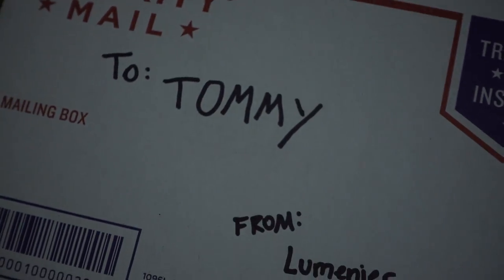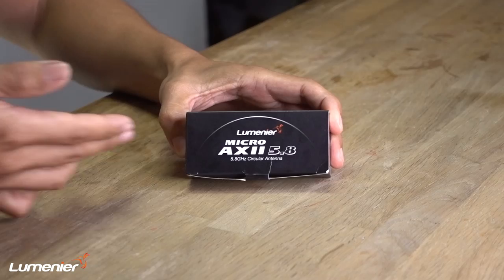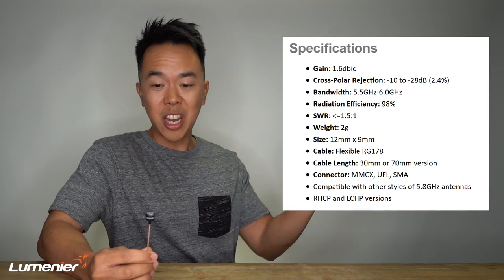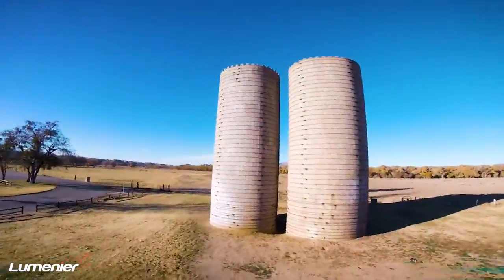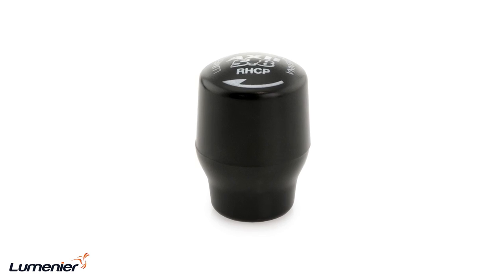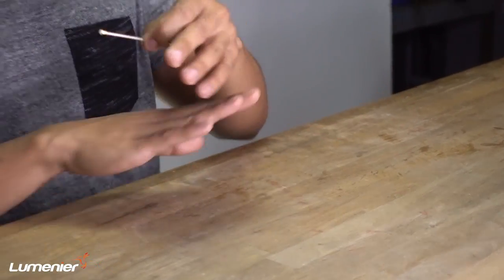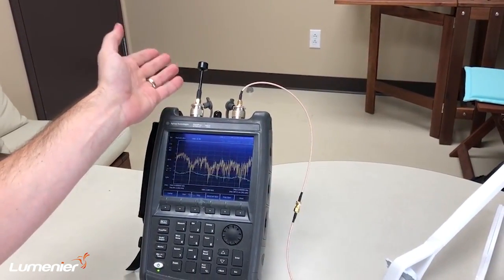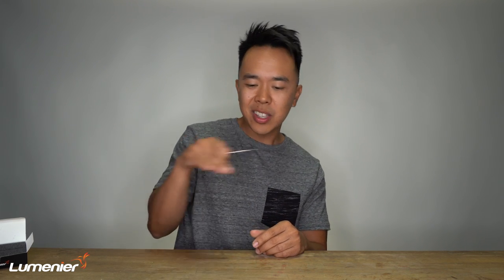First Look! - Micro AXII from Lumenier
Use firstlookaxii on Instagram for a chance to win a free antenna of your choosing!

-Production Team-
Chad Kapper - Executive Producer
Ryan Houston - Camera